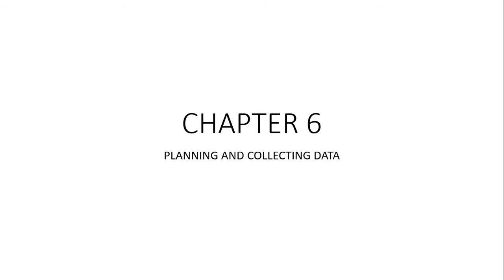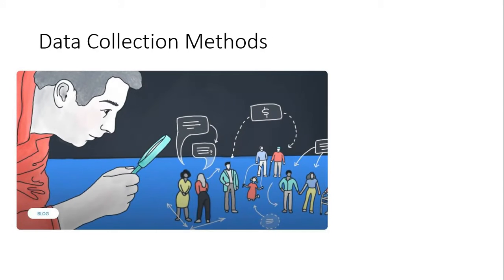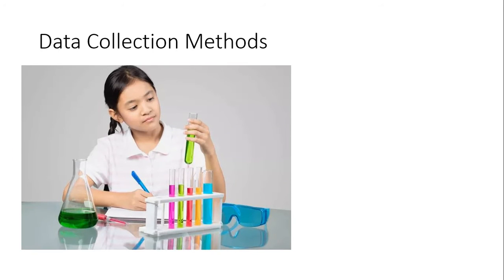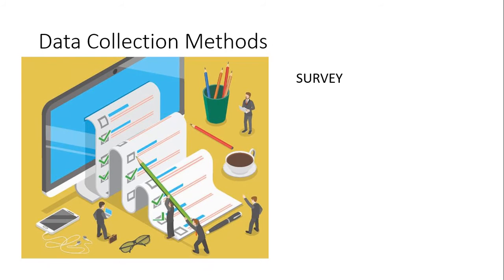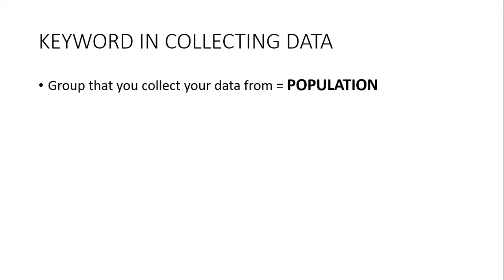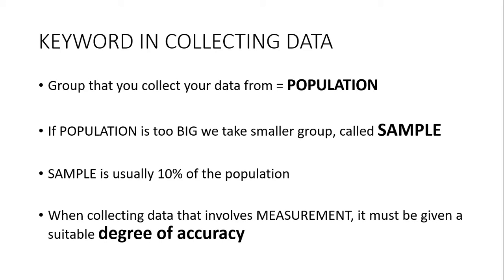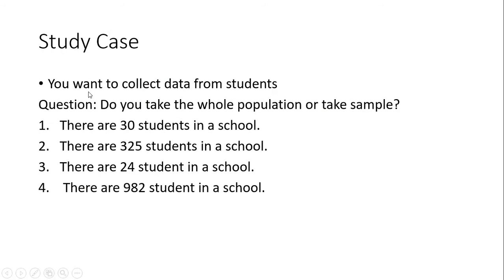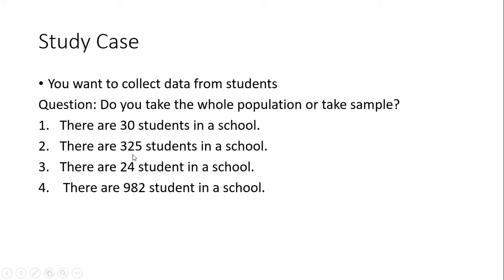Video 1 Collecting Data